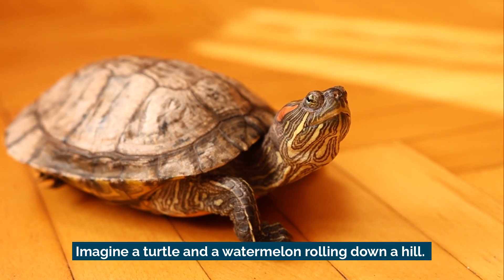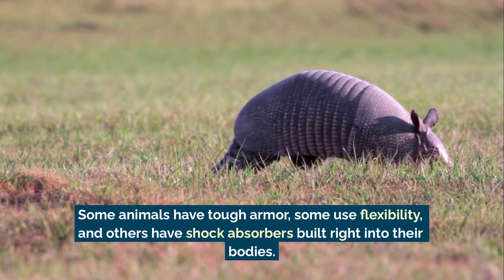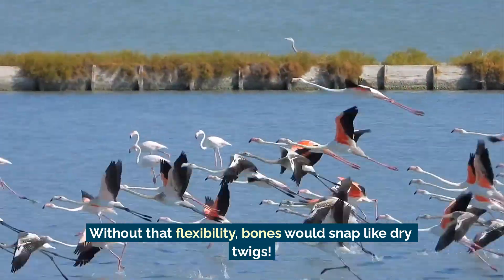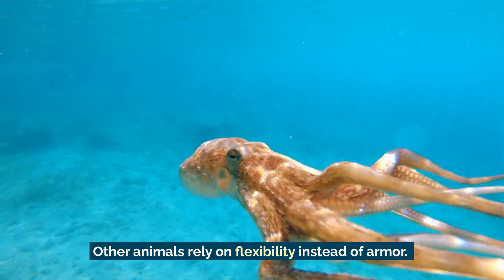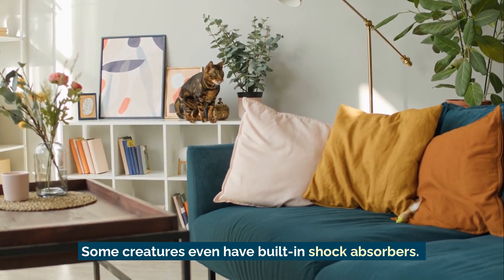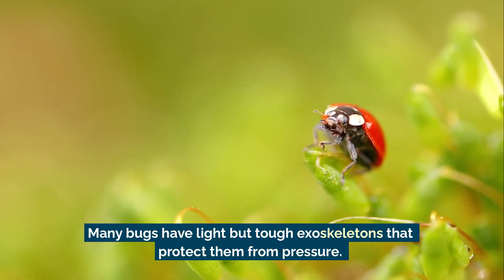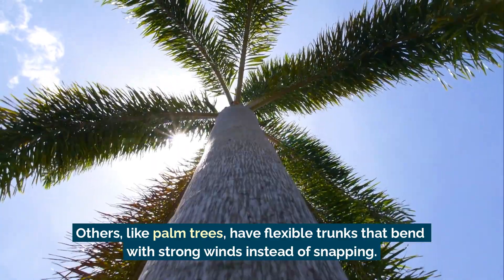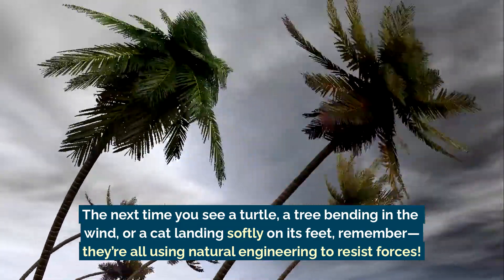Plants and Animals and Forces | Science Lesson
Armor, flexibility, and nature’s clever designs! 🐢🌳

From turtles to tall trees, animals and plants have incredible ways to resist forces. Explore how bones, shells, shock absorbers, and even tree trunks protect living things—just like safety features in human structures.